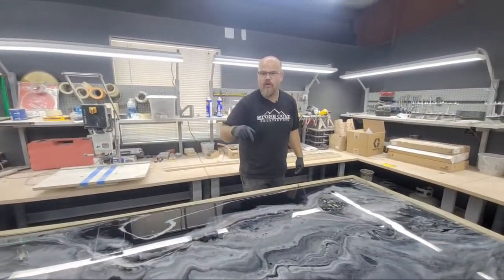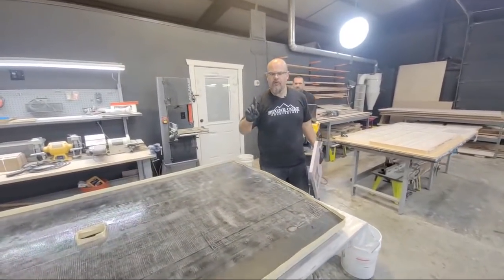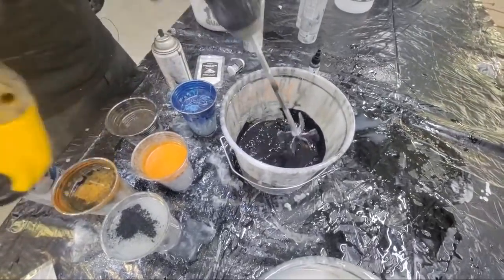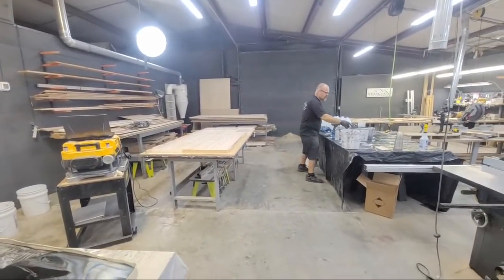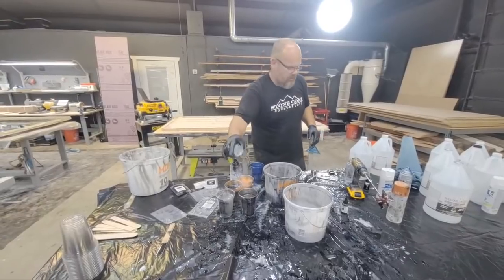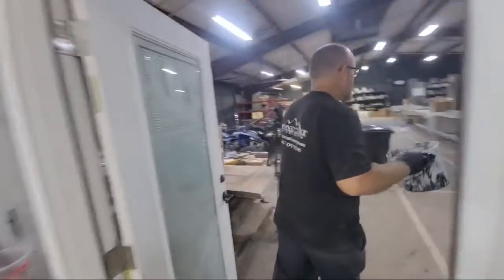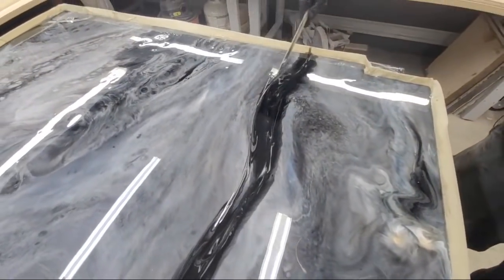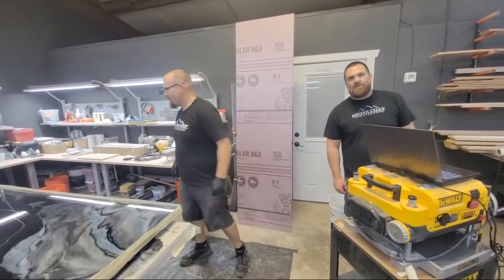How to Make Shower Walls that Look Like Stone on a Budget